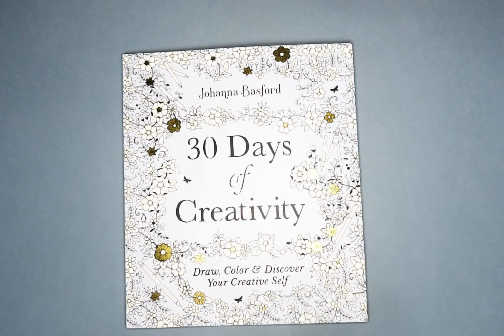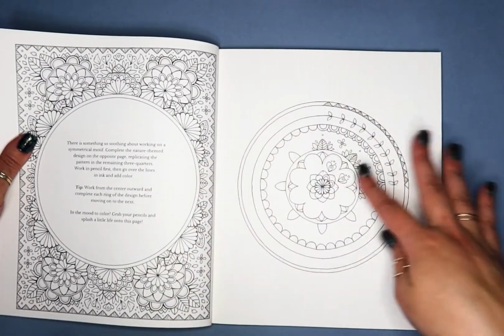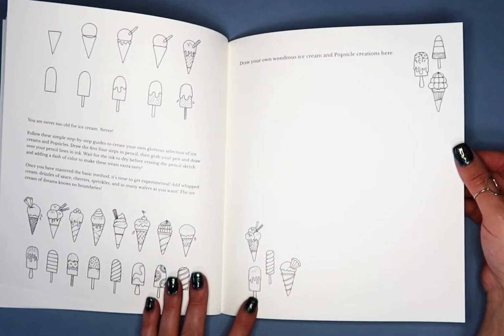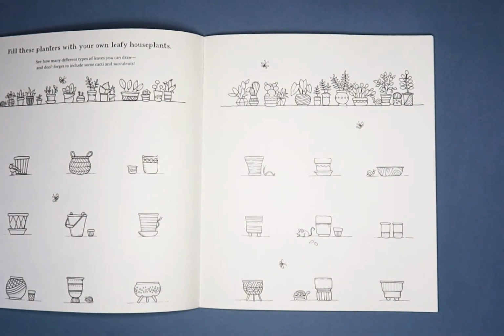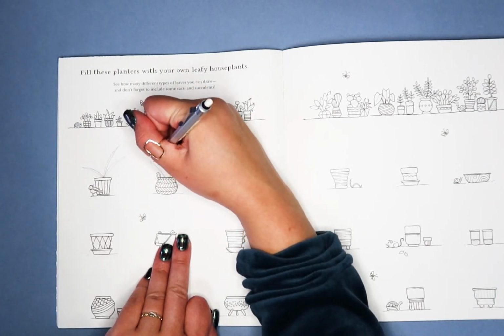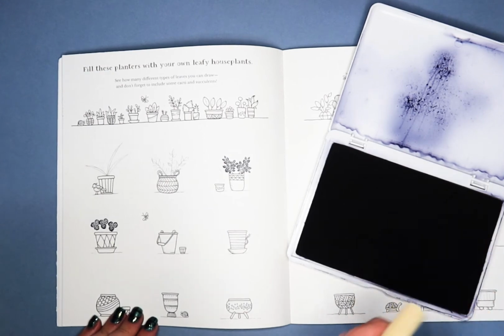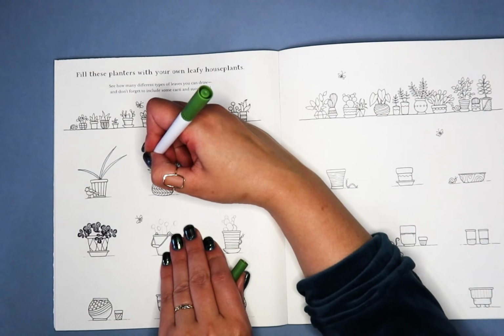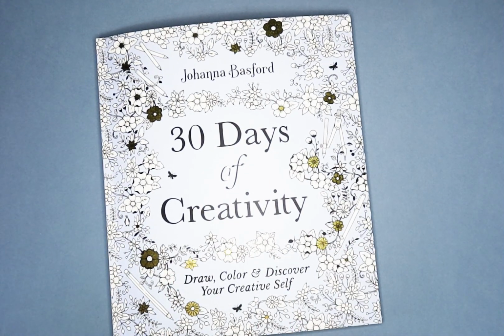Johanna Basford Newest book